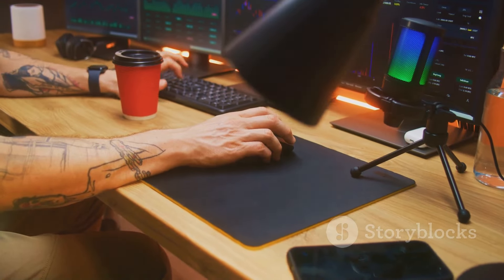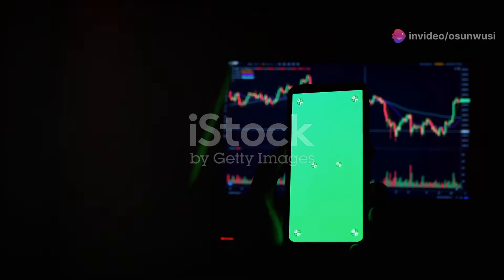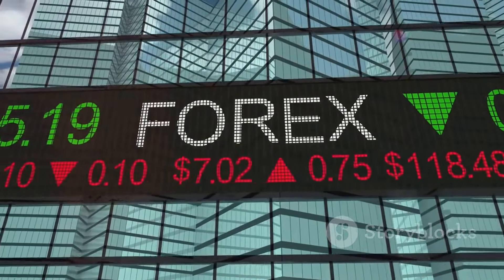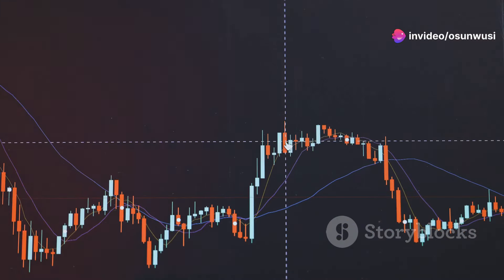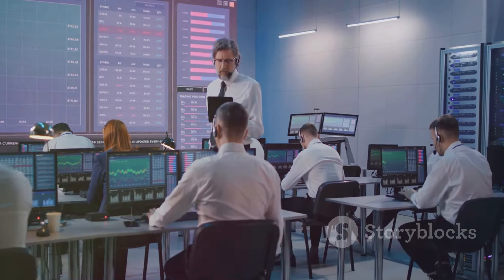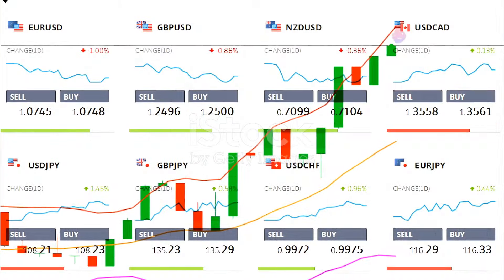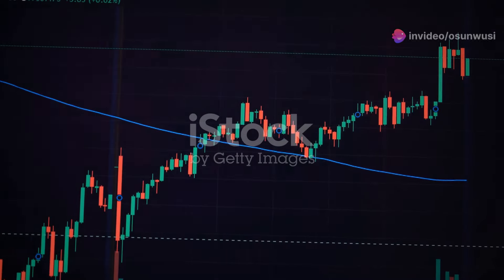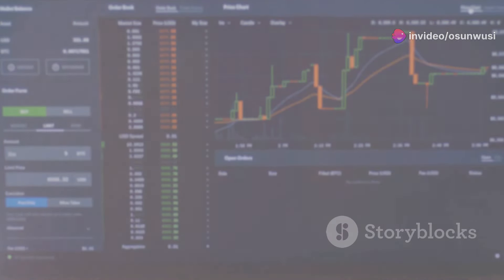Trading Secrets: How to Enter and Exit Like a Pro**in forex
**Trading Secrets: How to Enter and Exit Like a Pro**

Mastering the art of entering and exiting trades is crucial for success in the Forex market. Here's how you can navigate these key aspects like a professional trader.

### Develop a Robust Trading Plan

Creating a detailed trading plan is essential. Your plan should outline your goals, risk tolerance, entry and exit strategies, and money management rules. Sticking to this plan helps eliminate emotional decision-making.

### Utilize Key Indicators

1. **Moving Averages (MA)**: Both the **Simple Moving Average (SMA)** and **Exponential Moving Average (EMA)** help identify the direction of the trend. For instance, crossover strategies can signal potential entry and exit points.

2. **Relative Strength Index (RSI)**: This indicator measures the speed and change of price movements, identifying overbought or oversold conditions. An RSI above 70 suggests overbought conditions (potential sell signal), while below 30 indicates oversold conditions (potential buy signal).

3. **MACD (Moving Average Convergence Divergence)**: The MACD line crossing above the signal line can be a buy signal, and crossing below can be a sell signal.

4. **Bollinger Bands**: Price touching the upper band indicates overbought conditions, while touching the lower band indicates oversold conditions.

5. **Stochastic Oscillator**: It compares a closing price to a range of its prices over time. Readings above 80 suggest overbought conditions, and below 20 suggest oversold conditions.

### Implement Stop-Loss and Take-Profit Orders

Using stop-loss and take-profit orders helps manage your risk by automatically closing trades at predetermined levels. This technique is essential for maintaining discipline and protecting your capital.

### Practice Risk Management

Never risk more than a small percentage of your trading capital on a single trade. Over-leveraging can lead to significant losses and emotional stress.

### Follow and Learn from Experts

Engage with popular Forex content creators and influencers to stay updated with market trends and strategies:

By incorporating these strategies, you can enhance your Forex trading skills and content visibility. Remember, successful trading requires discipline, continuous learning, and effective risk management.

**Forex trading strategies, best Forex indicators, how to trade Forex, Forex entry and exit strategies, Forex market analysis.